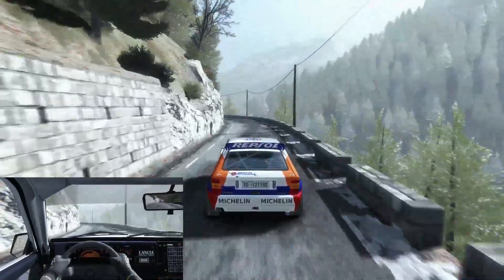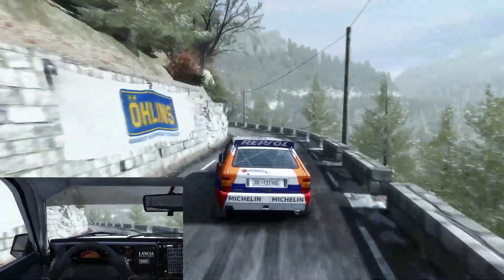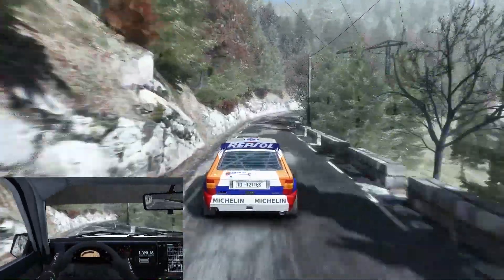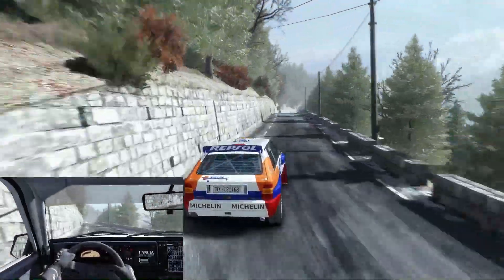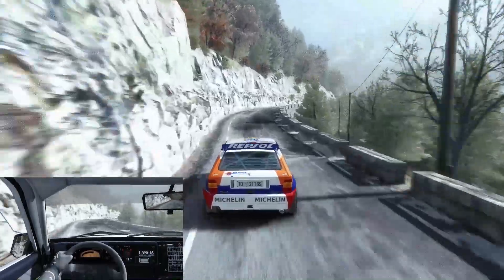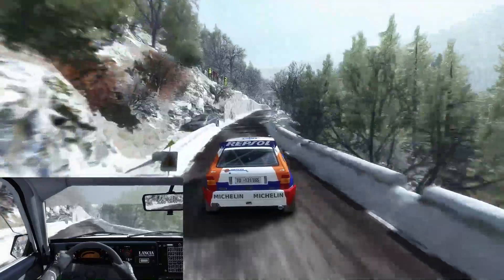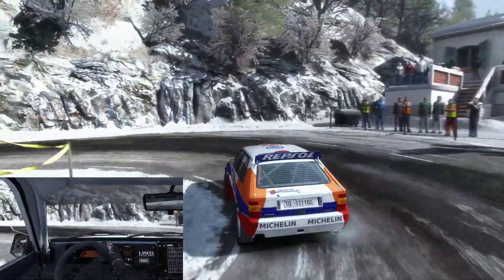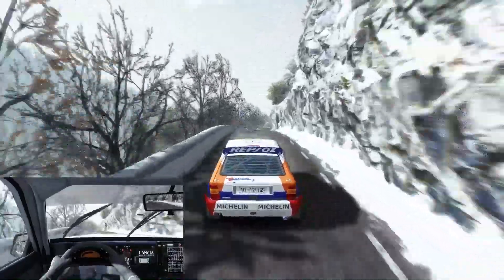Dirt Rally \ Monte Carlo, Monaco - Approche du col de Turini, Motée. Lancia Delta HF Integrale.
Dirt Rally, one of the best rally game ever. enjoy the video.

Computer Specs:

-CPU:
AMD FX 8350 Black Edition

-Motherboard:
 MSI 970 Gaming

-GPU:
Asus Radeon R9 280 X

-Memory:
 Corsair DDR3 1866 MHZ 16GB

-CPU Cooler:
Corsair HX1000i

-SDD:
Samsung SSD Evo Pro 256 GB

-HDD:
Toshiba HDD 1 TB

-HDD:
WD HDD 2 TB

-Handbrake
Logitech Extreme 3D Pro:

Wheel Stand:
Next Level Racing Wheel Stand